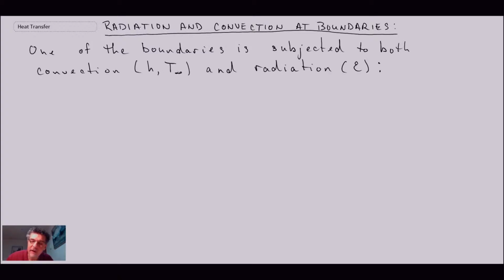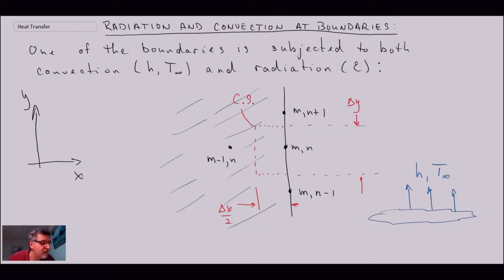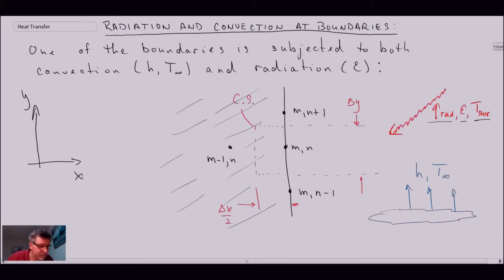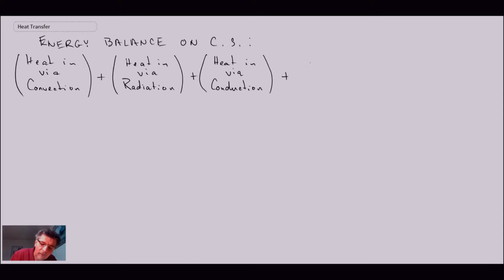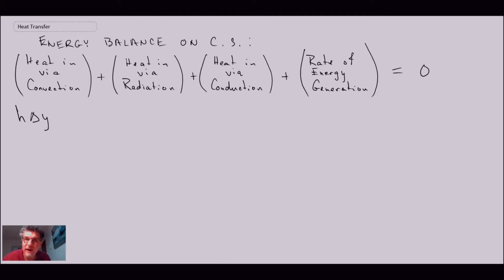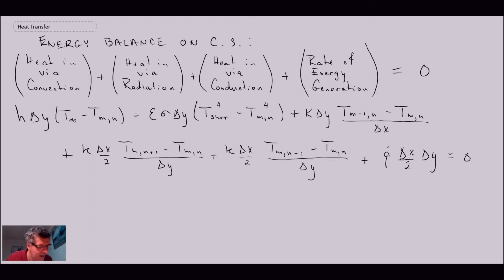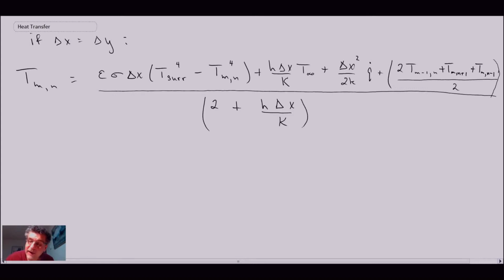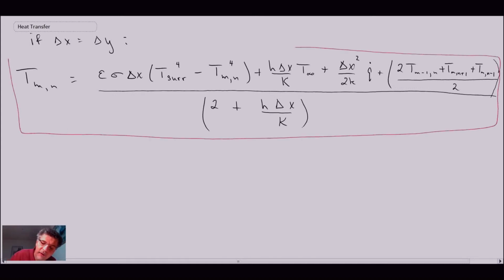Heat Transfer L12 p4 - Convection / Radiation Boundary Condition.(كورس انتقال حرارة )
Heat Transfer L12 p4 - Convection / Radiation Boundary Condition